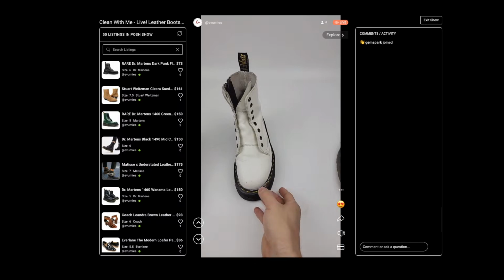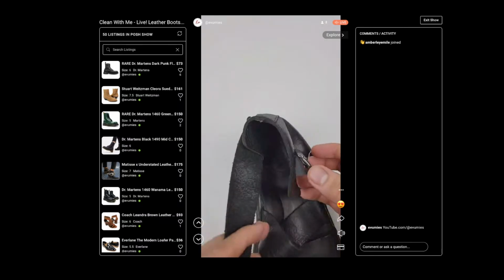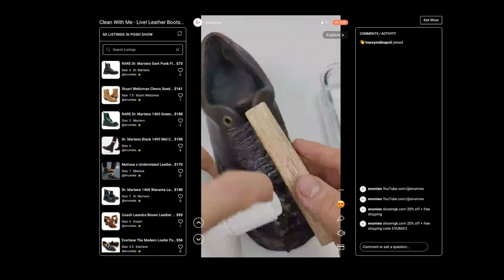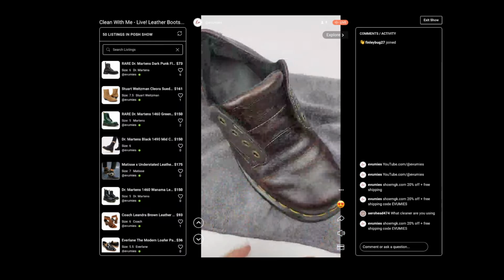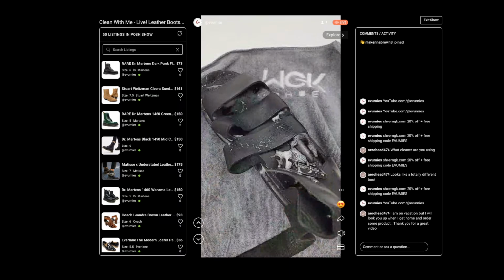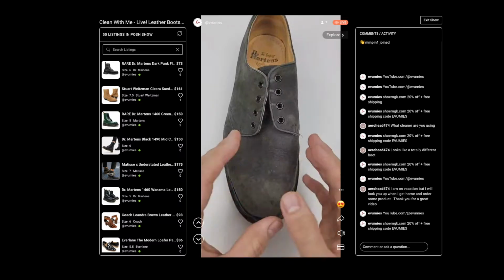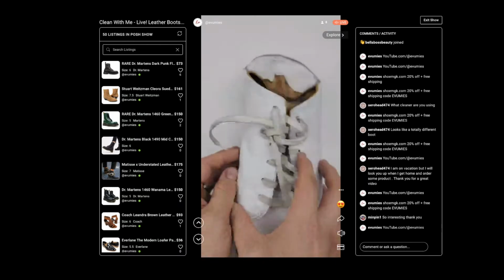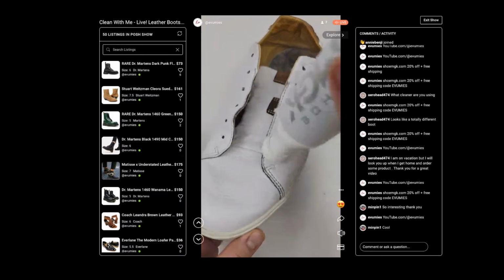Clean With Me LIVE 7/26/23